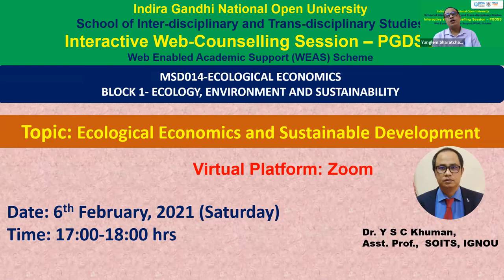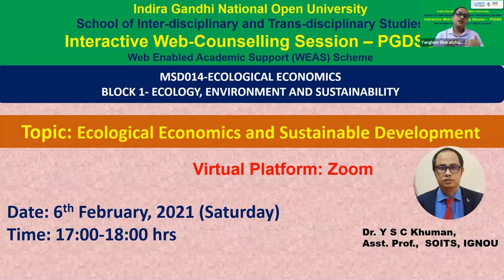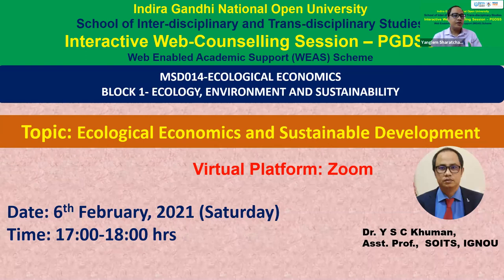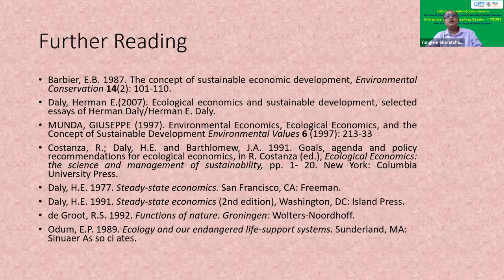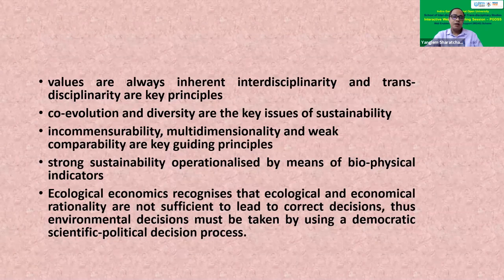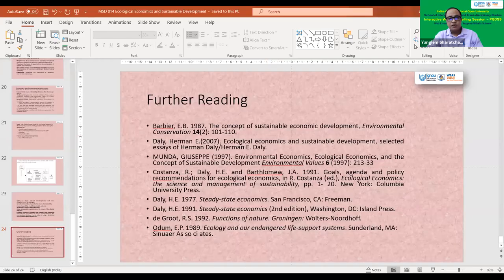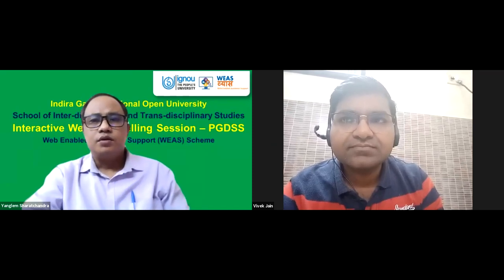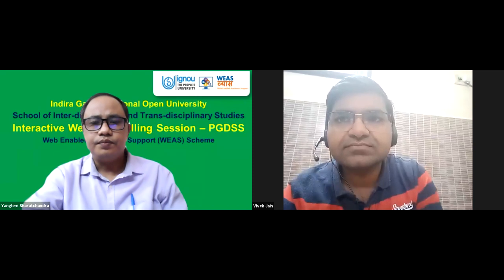Ecological Economics and Sustainable Development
MSD-014: ECOLOGICAL ECONOMICS
Block 1: Ecology, Environment and Sustainability
Topic: Ecological Economics and Sustainable Development
Expert: Dr. Y S C Khuman, Assistant Professor, SOITS,  IGNOU